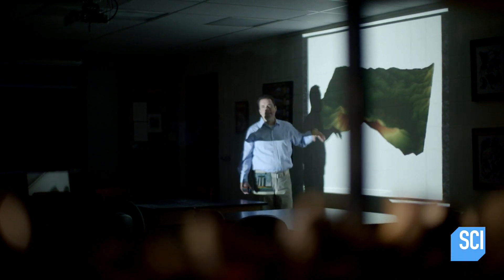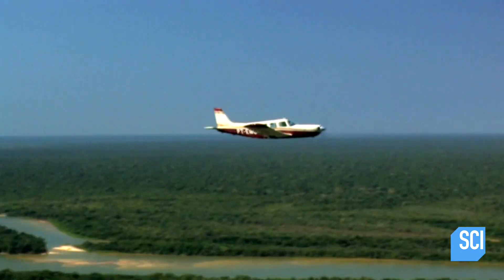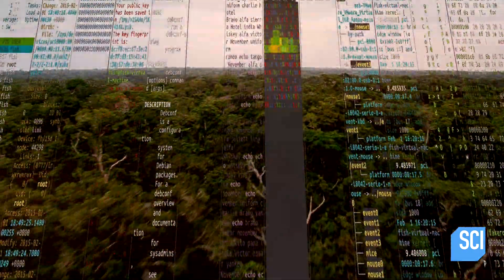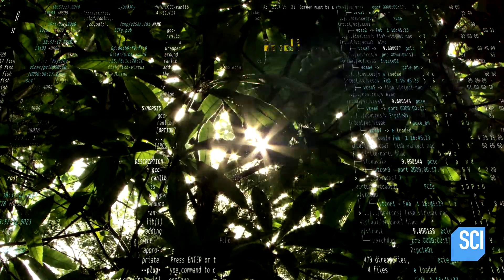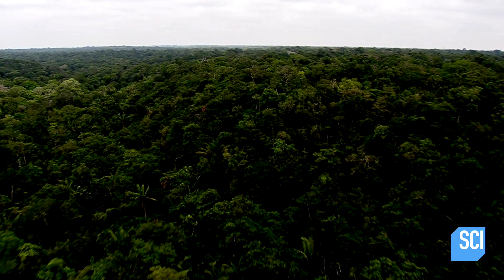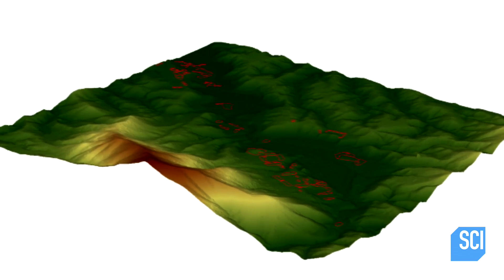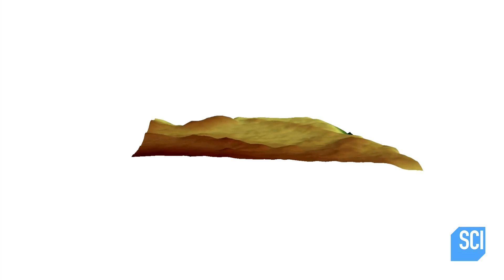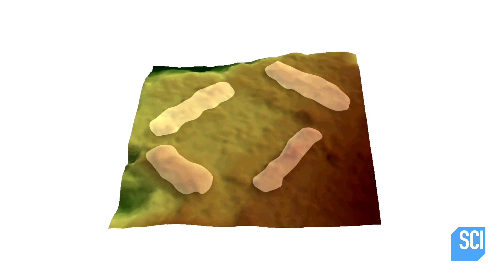See How Lidar Lets Archaeologists Discover Hidden Worlds | Mysteries of the Missing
Mysteries of the Missing | Saturdays at 10p
A new method of surveying using laser pulses reveals so much about surface areas, it has been likened to the discovery of the internet for archaeologists.